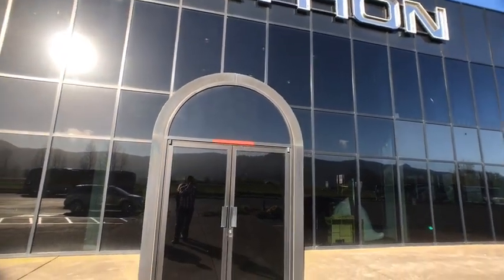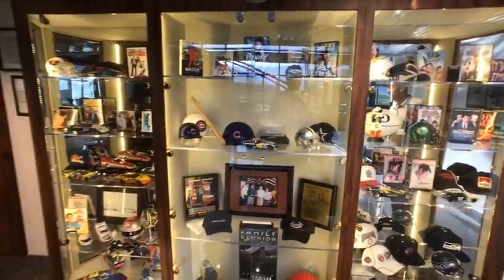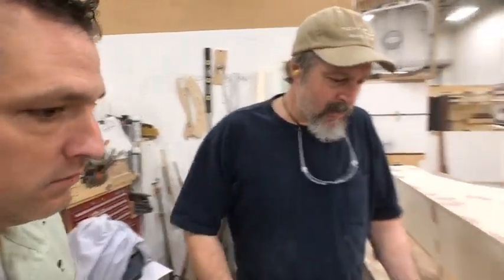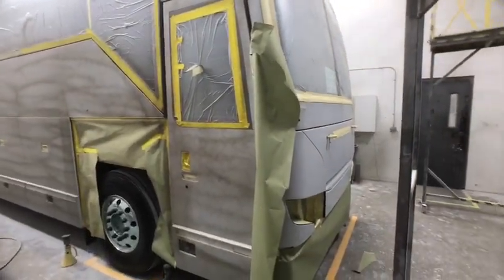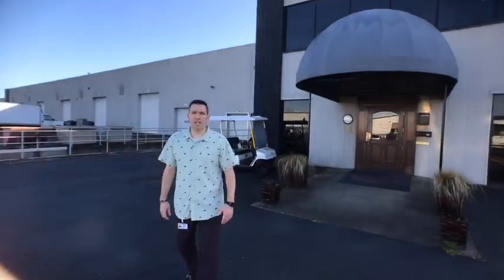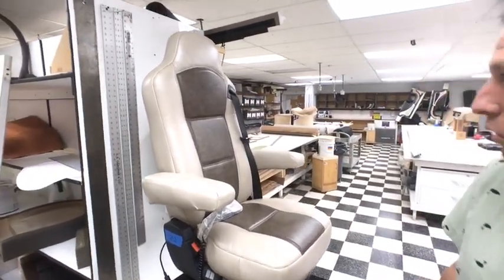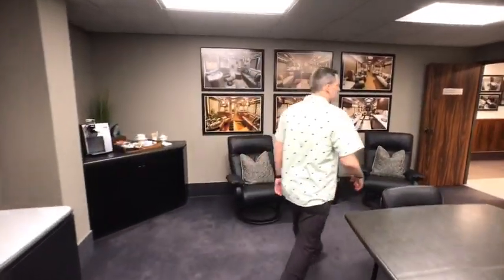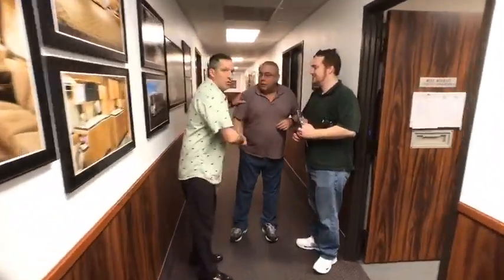Luxury Motorhomes: A Tour of the Facility. Marathon Mondays with Mal: Episode 6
A day in the life. Take a walking tour of Marathon Coach, the world leader in luxury motorhomes. Follow Mal as he walks through Marathon’s 150,000-square-foot World Headquarters in Coburg, Oregon. See luxury RVs in the variegated stages of production. Meet a few of the craftspeople, designers, salespeople and talented office employees that make up the Marathon family, many of whom have been working here for decades.